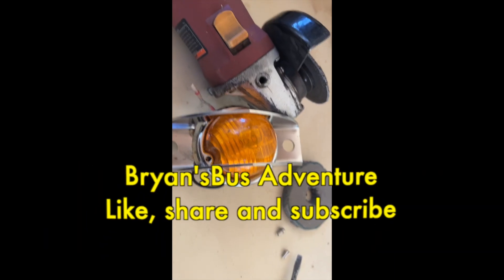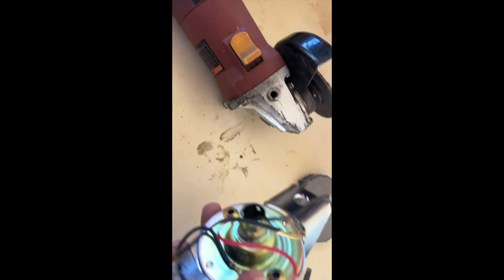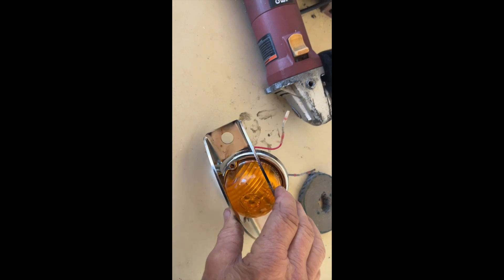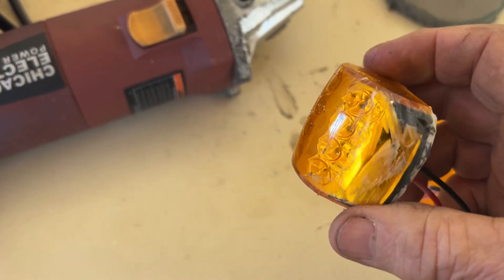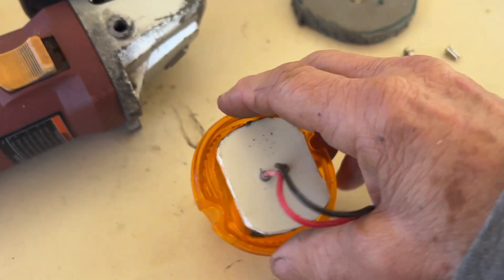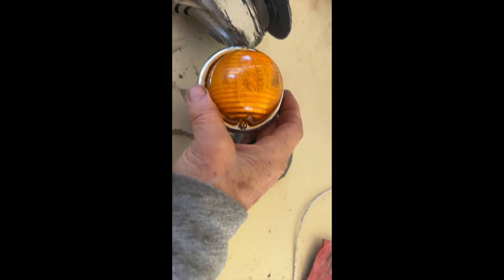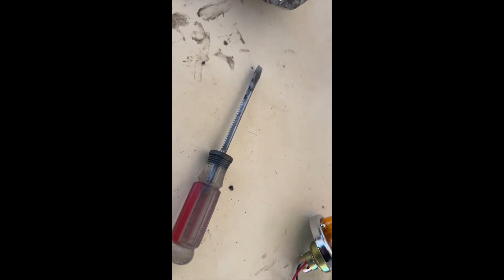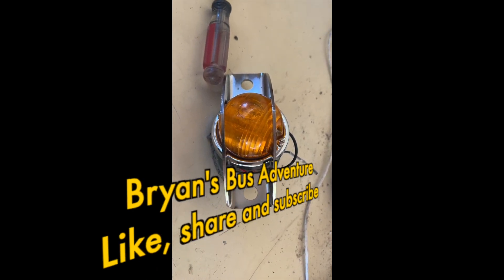Retro fitting side marker to led. 4108a buffalo bus remodel motorhome gmc LED lights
Figuring out how to retro fit LEDs to my marker lights.